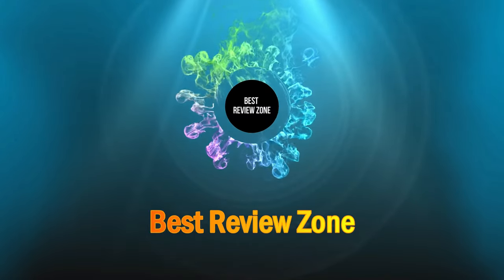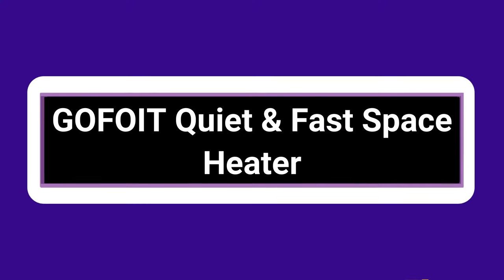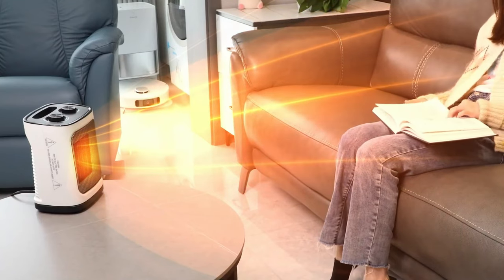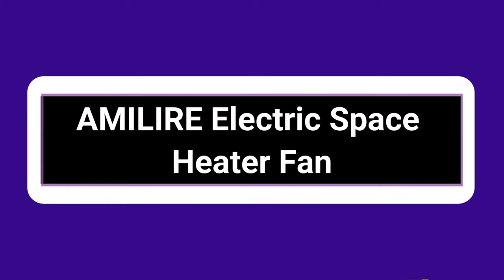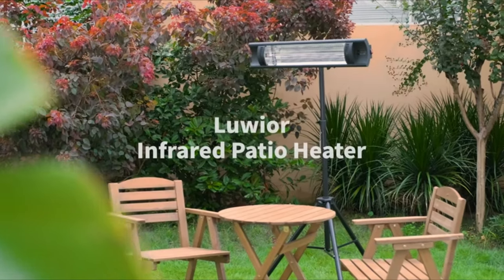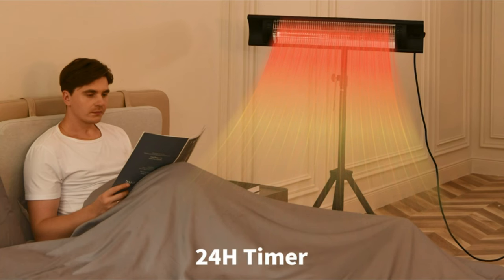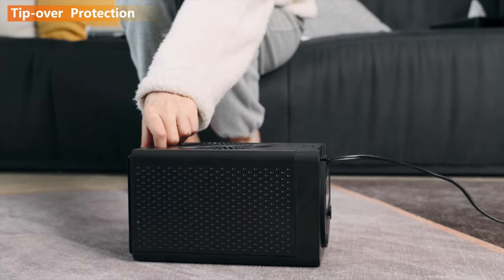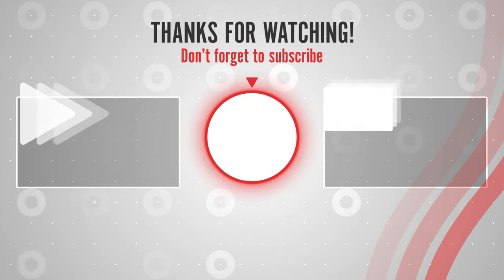Best Electric Room Heater in 2023 | 10 Best Electric Heaters For Home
Are you searching for the Top 10 Best Electric Room Heaters in 2023? Here is the list of the Top 10 Best Electric Room Heaters on Amazon. To narrow down your search effort, we have researched and analyzed the market for the Top 10 Best Electric Room Heaters. We spend hours making this list depending on different facts.

Here is the list of The Top 10 Best Electric Room Heaters in 2023:

01. Room Heater For Christmas or Birthday Gifts

02. GOFOIT Quiet&Fast Space Heater

03. Kismile Portable Electric Space Heater

04. Portable Ceramic Space Heaters

05. AMILIRE Electric Space Heater Fan

06. Brightown Portable Ceramic Space Heater

07. Luwior Outdoor Infrared Patio Heater

08. Portable Heater for Full Room Indoor

09. PTC Fast Heating Ceramic Heater

10. Portable Outdoor Indoor Electric Heater

They all come with excellent features in a great price range. All the products on our list were chosen based on their customer negative and positive reviews, ratings, manufacturer reputation, features and specifications, usability, durability, and all other essential factors to consider.

I hope, This video will add value for the money and save your time in making the buying decision. So, keep watching till the end and select the suitable one for you.

Portions of footage found in this video are not original content produced by Best Review Zone. Portions of stock footage of products were gathered from multiple sources including, manufacturers, including fellow creators, and various other sources. "All claims, guarantees, and product specifications are provided by the manufacturer or vendor. Best Review Zone cannot be held responsible for these claims, guarantees, or specifications" If something belongs to you, and you want it to be removed, please do not hesitate to contact us.

best electric room heater
best electric room heaters
best space heater for bedroom
best electric room heater 20232
best space heater for basement
small electric room heater
good room heater
best quiet space heater
space heater for living room
best rated space heaters
best electric heater for house
space heater for large room
best heater for large room